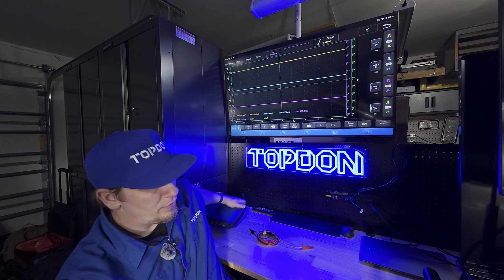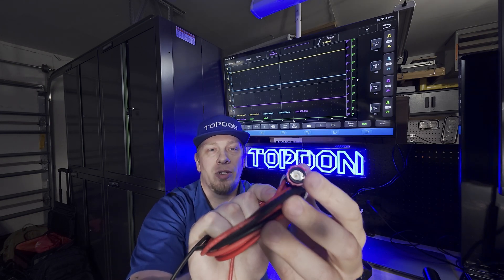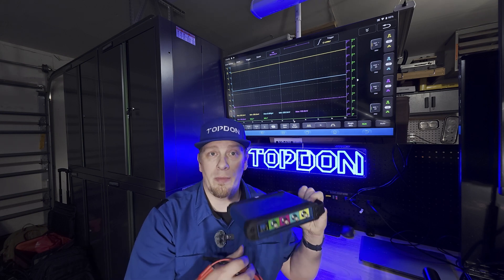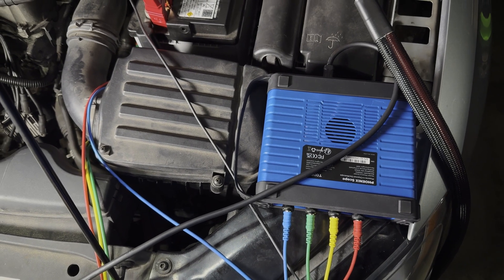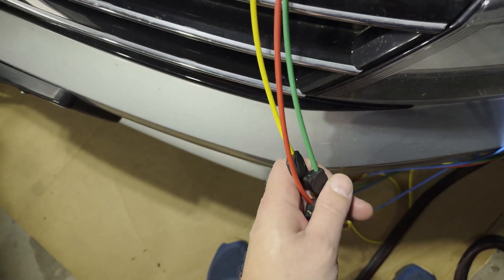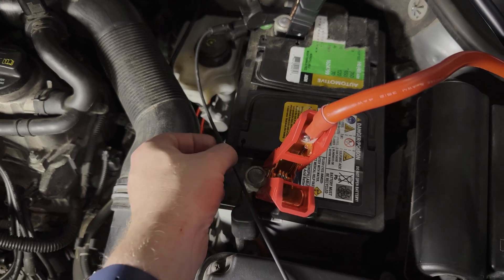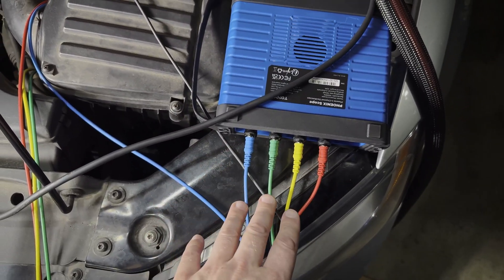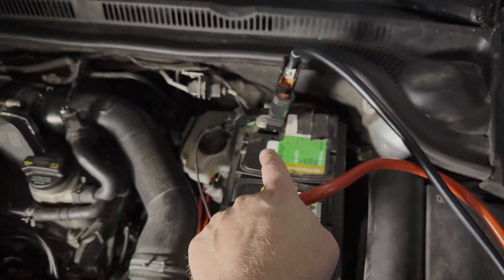Oscilloscope Tech Tip: Grounding Your Channels Safely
Learn how to safely ground your channels with the Phoenix Scope — a quick tip to get clean, accurate waveforms every time.